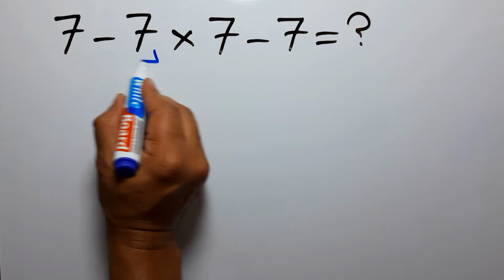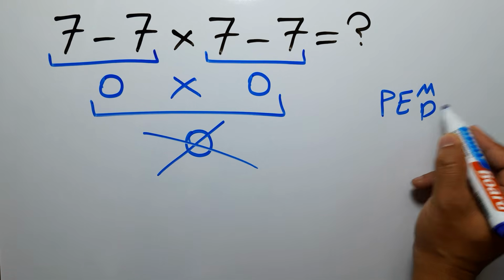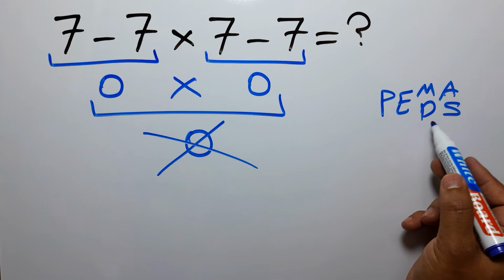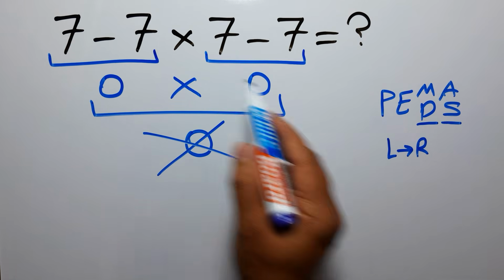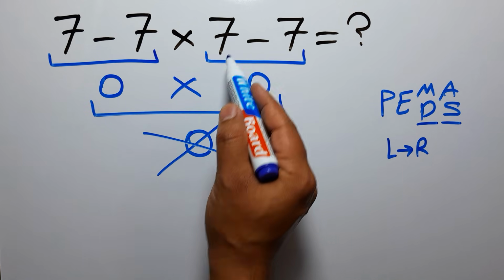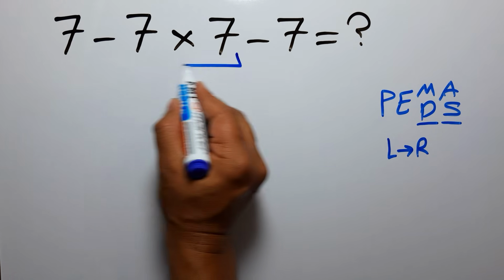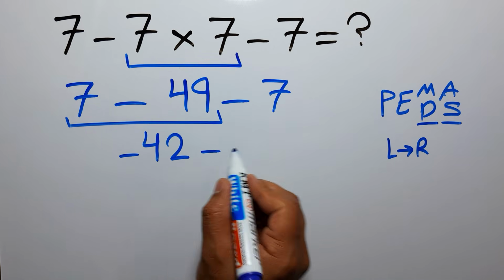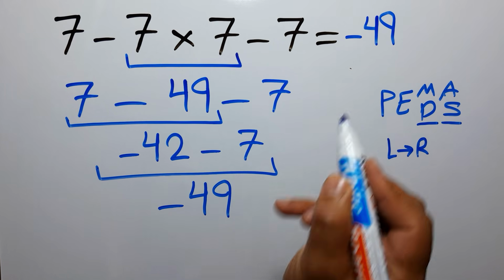Can You Solve What Most People Can't?